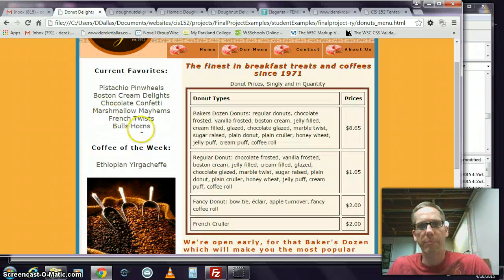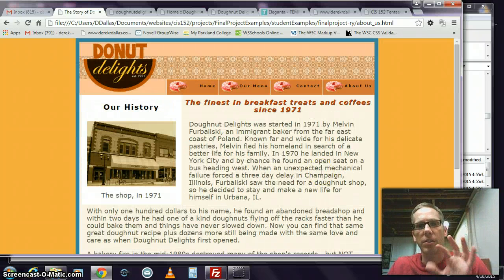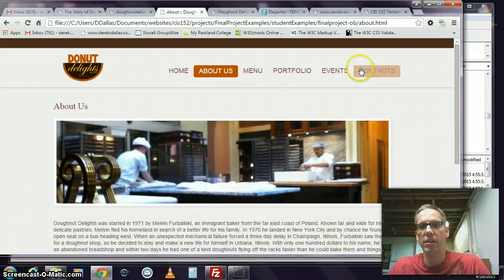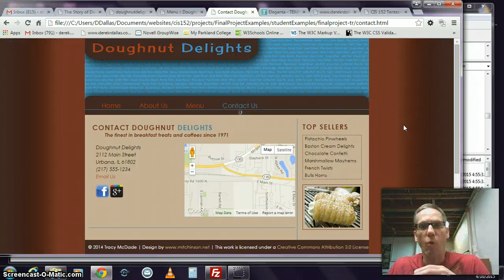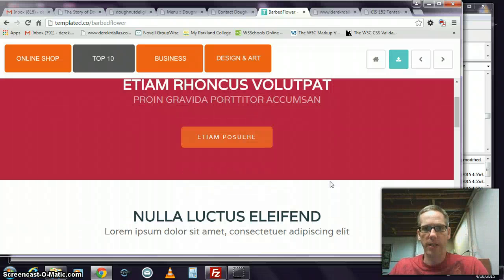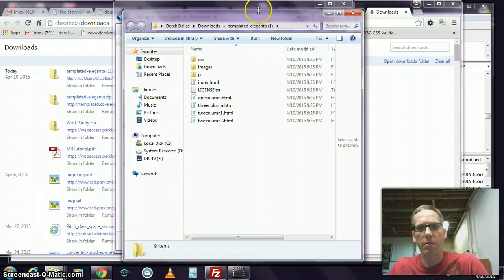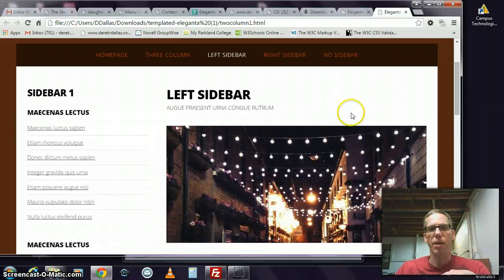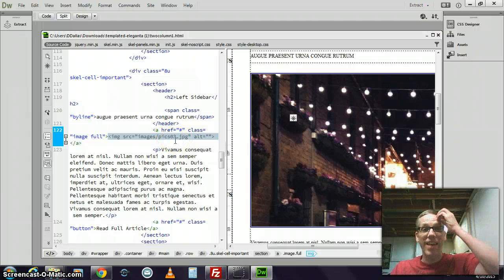cis 152 midterm info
A brief overview of the midterm project with student examples and discussion of templates that can help jump start the design process.